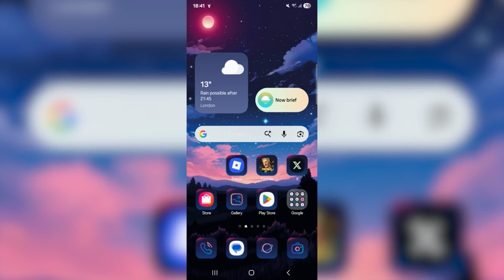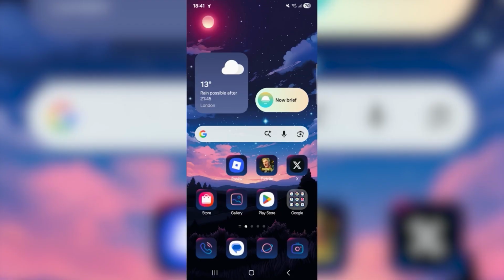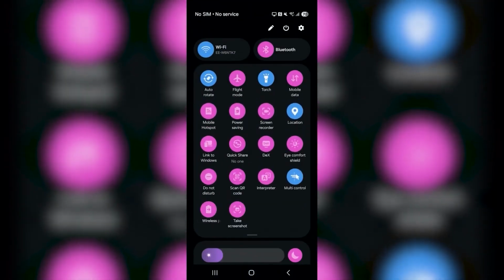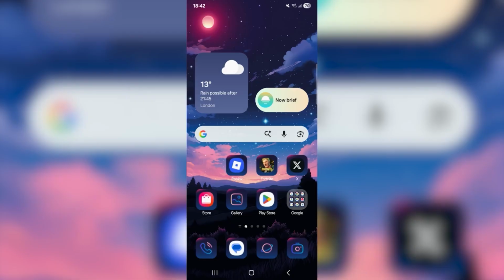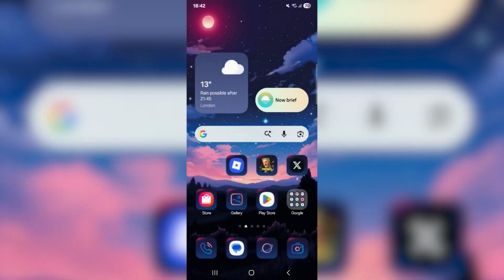How to Turn On & Off Flash Light on Android Phone (Widgets Tutorial)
How to Turn On & Off Flash Light on Android Phone (Widgets Tutorial), Turn On & Off Flash Light on Android Phone